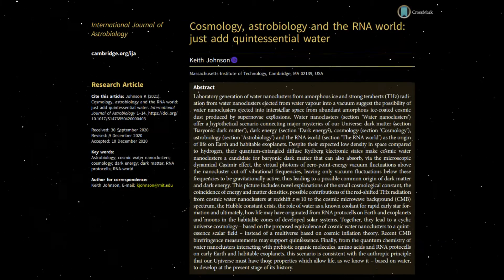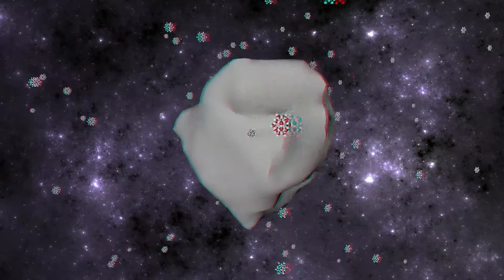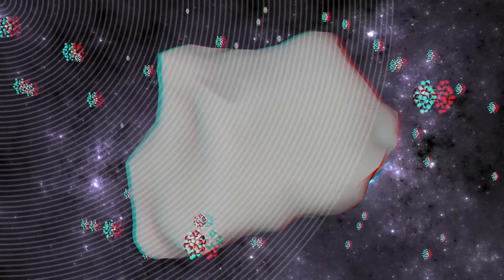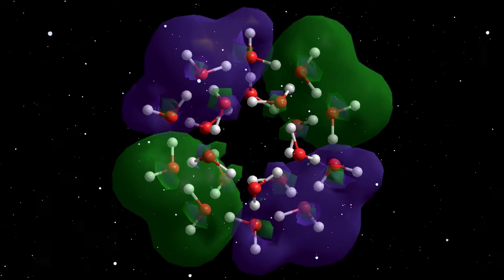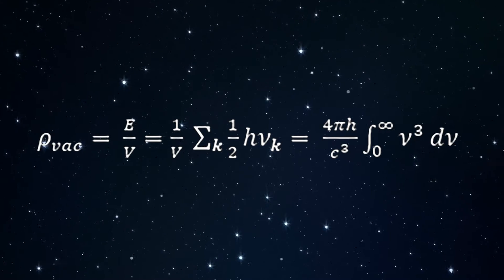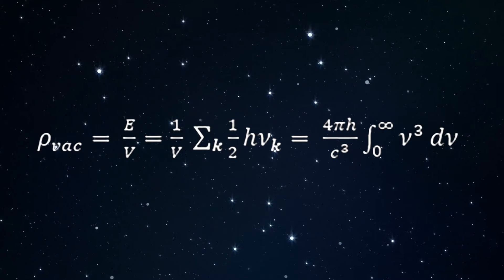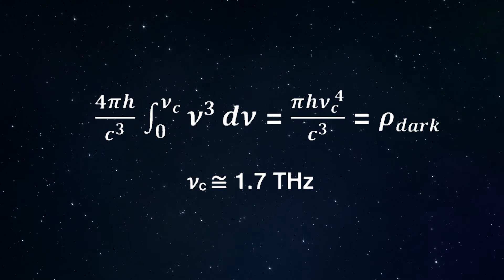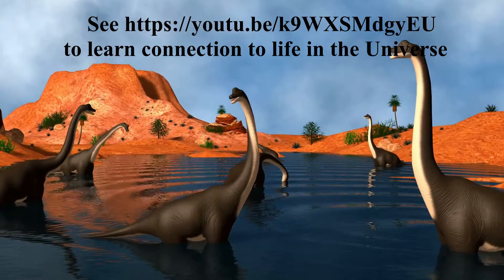Dark Matter & Dark Energy: The Cosmic Dust Connection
This video, produced by Dr. Keith Johnson, MIT, is based on his recently published paper, "Cosmology, Astrobiology, and the RNA World: Just Add Quintessential Water" in the International Journal of Astrobiology 20(2), 111-124 doi:10.1017/S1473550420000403. The electronic structure and terahertz vibrations of pentagonal dodecahedral water nanoclusters, ejected by cosmic rays from ice-coated cosmic dust, indicate that in space their Rydberg states make them a candidate for Rydberg baryonic dark matter that can also absorb, via the microscopic dynamical Casimir effect, the virtual photons of zero-point-energy vacuum fluctuations above the nanocluster cut-off THz vibrational frequency of 1.7 THz, leaving only the low-energy virtual photons of vacuum fluctuations to be gravitationally active, thus leading to a link between dark matter and dark energy. Some clips are in anaglyph stereo, requiring red-blue glasses to see in 3D.